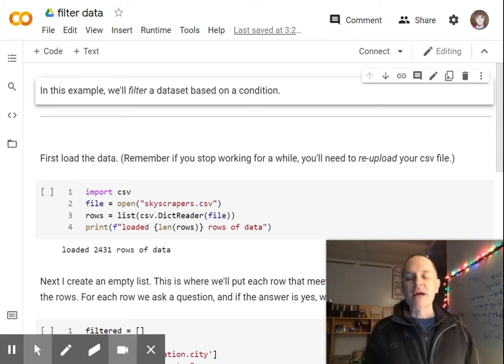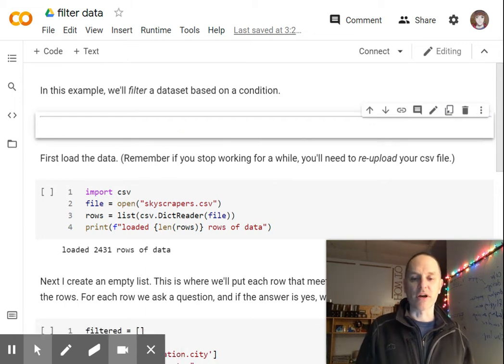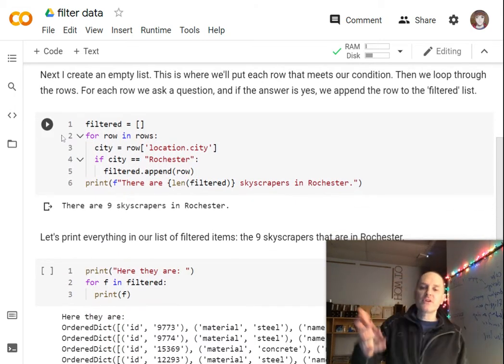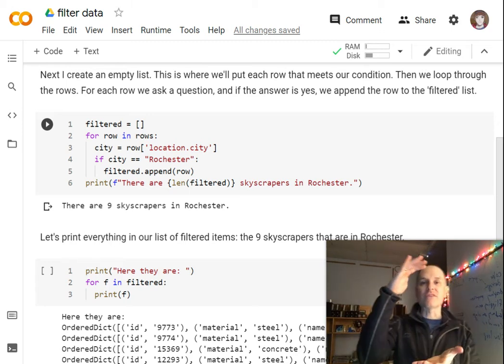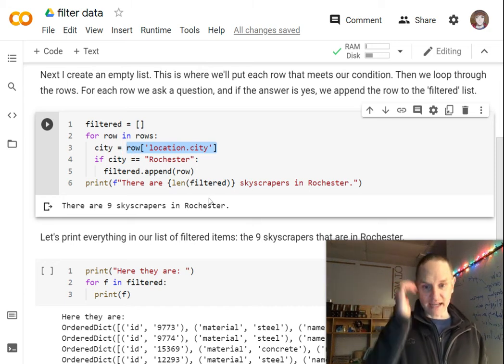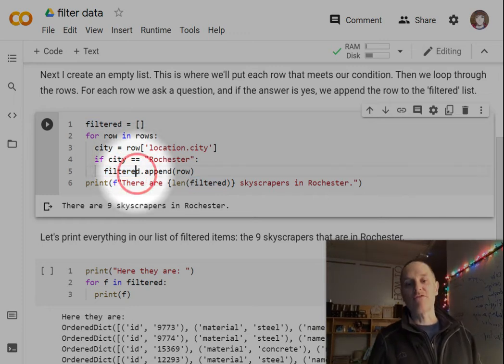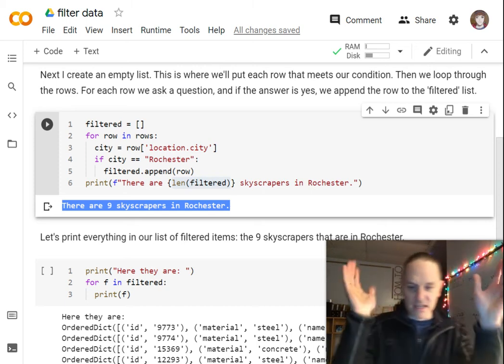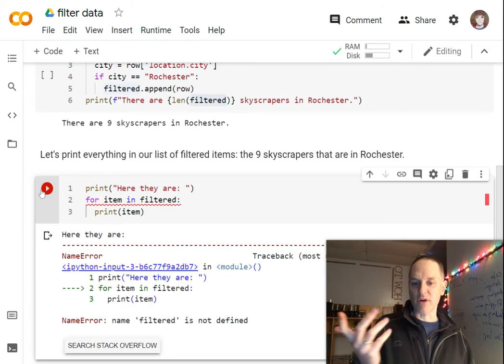filter data - Colaboratory